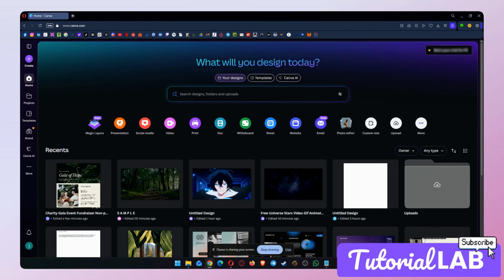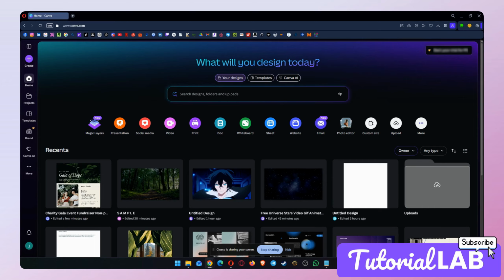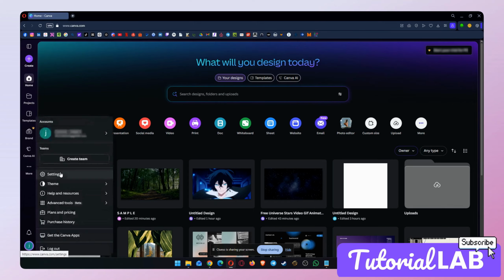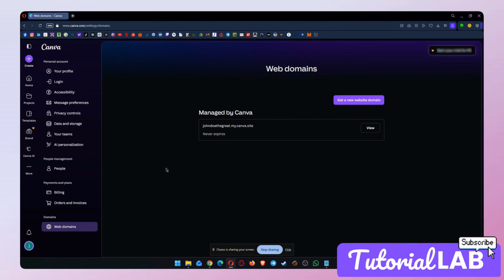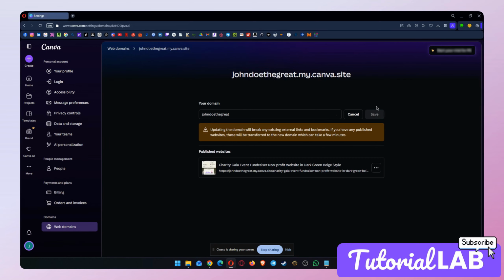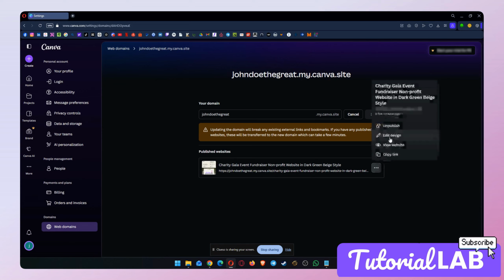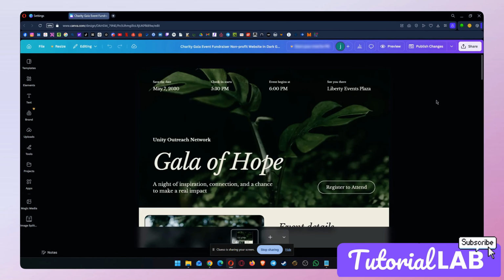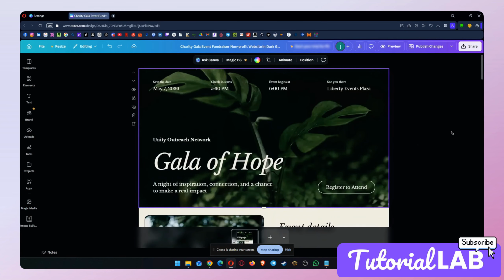How To Edit Canva Website After It Has Been Published (Step By Step)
How To Edit Canva Website After It Has Been Published

Hello everyone! In this tutorial, I’ll show you exactly "How To Edit Canva Website After It Has Been Published" so you can update your content anytime without starting over. If you’ve been searching for ways to "edit published canva website" or need help using the "canva website builder", this beginner-friendly guide will walk you through the process step by step.

We’ll go through opening your existing website design, making changes to text, images, or layout, and how to "update canva website" quickly. You’ll also learn how to "republish canva website" so your edits go live and your visitors see the latest version.

By the end of this guide, you’ll confidently know how to edit a Canva website after it has been published. You’ll be able to update content, refine your design, and keep your website fresh and up to date.